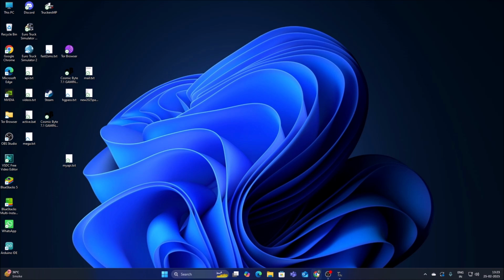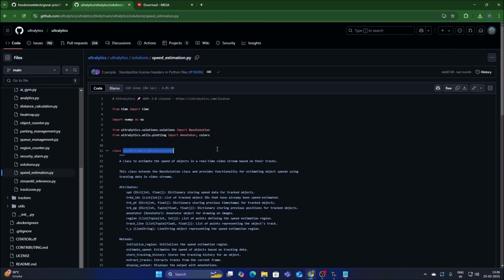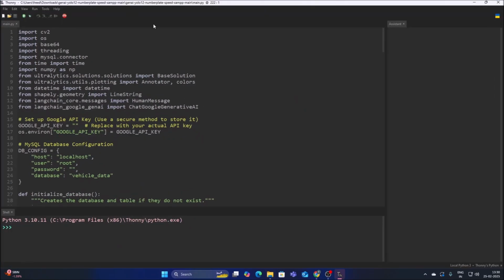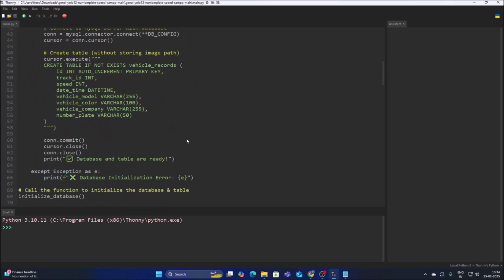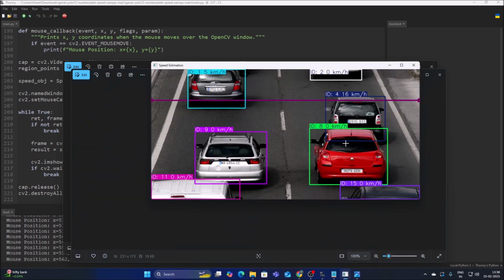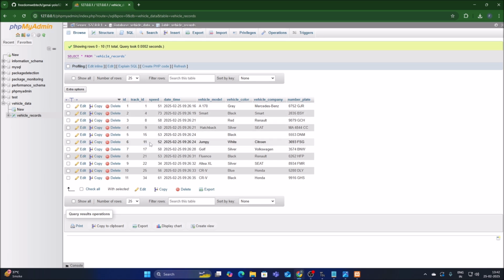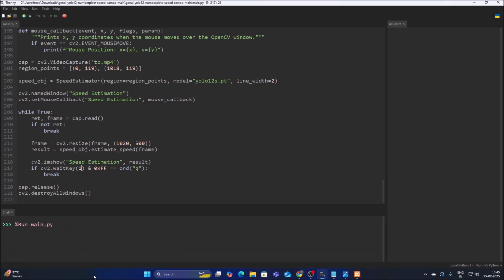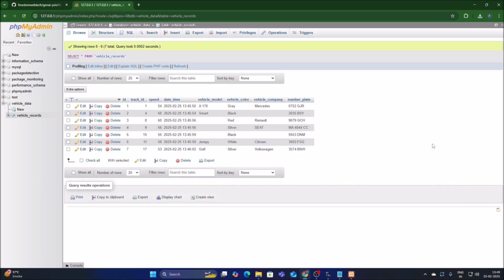Meet the Kings of Traffic Tech: YOLOv12 and Google GenAI’s Big Secret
Feature Extraction
Edge Computing
Vision-Based Systems
Multi-Object Tracking
Smart Cities
Road Safety
Machine Learning Models
YOLOv12
Google GenAI Vision
Vehicle detection
Real-time object detection
AI-powered surveillance
Autonomous driving
Computer vision
Deep learning
Neural networks
Edge AI
Traffic monitoring
Smart cities
ADAS (Advanced Driver Assistance Systems)
AI in transportation
Multimodal AI
Scene understanding
High-precision detection
Fast inference models
AI-powered parking systems
Safety and efficiency
yolov10 machine learning
yolov10 safety applications
yolov10 tutorial
yolov10 deep learning
object detection with yolov10
yolov10 machine learning
ai object detection yolov10
yolov10 detection algorithm
yolov10 implementation
yolov10 custom training
yolov10 model
object detection ai
yolov10 python
yolov10 applications
yolov10 computer vision
YOLOv8 vehicle tracking
Object counting with YOLOv8
Vehicle detection and counting
YOLOv8 object detection for traffic analysis
Real-time vehicle counting with YOLOv8
YOLOv8 for traffic management
Automated vehicle counting using YOLOv8
YOLOv8 vehicle detection and counting tutorial
Traffic monitoring with YOLOv8
YOLOv8-based vehicle analytics
counting vehicles,
tracking & counting using yolov8,
yolov8 object detection and object counting
Vehicle counting using YOLO
YOLO object tracking for vehicles
Vehicle detection and tracking
YOLO vehicle counting algorithm
Traffic analysis with YOLO
Real-time vehicle tracking
YOLO vehicle recognition
Vehicle density estimation using YOLO
YOLO vehicle counting accuracy
Counting cars with YOLO
YOLOv3 vehicle tracking
YOLOv4 for vehicle counting
Vehicle flow analysis using YOLO
Video-based vehicle counting
Vehicle tracking system tutorial
YOLO vehicle detection applications
Parking lot monitoring with YOLO
YOLO vehicle tracking in surveillance
Object counting and tracking with YOLO
Vehicle tracking dataset for YOLO
YOLO-based traffic management
Efficient vehicle tracking using YOLO
YOLO vehicle counting case study
Intersection monitoring with YOLO
YOLO vehicle tracking demo
YOLO object counting techniques
Vehicle behavior analysis with YOLO
YOLO-based vehicle analytics
YOLO vehicle tracking challenges
YOLO for smart transportation
YOLOv8 vehicle counter
Vehicle counting with YOLOv8
YOLOv8 for vehicle traffic analysis
Real-time vehicle counting using YOLOv8
YOLOv8-based vehicle flow analysis
YOLOv8 vehicle tracking and counting
YOLOv8 vehicle counting tutorial
YOLOv8 for traffic monitoring and counting
Video-based vehicle counting with YOLOv8
YOLOv8 vehicle counting accuracy
YOLOv8 vehicle density estimation
YOLOv8 vehicle counting system
YOLOv8 vehicle counting case study
YOLOv8 vehicle tracking accuracy
YOLOv8 vehicle flow visualization
YOLOv8 vehicle counting implementation
YOLOv8 vehicle counting demo
YOLOv8 for traffic management and counting
YOLOv8 vehicle counting application
YOLOv8 vehicle counting challenges
YOLOv8 for smart transportation counting
YOLOv8 vehicle traffic flow analysis
YOLOv8 vehicle counting benefits
YOLOv8 vehicle counting solutions
YOLOv8 for traffic flow optimization
YOLOv8 vehicle counting in real-world scenarios
YOLOv8 vehicle count monitoring
YOLOv8 vehicle counting use cases
YOLOv8 vehicle counting in surveillance
YOLOv8 vehicle counting best practices
YOLOv8 vehicle detection and counting
Counting vehicles using YOLOv8
YOLOv8 real-time vehicle tracking and counting
YOLOv8 object detection for vehicle counting
YOLOv8 deep learning vehicle counter
YOLOv8 car counting algorithm
YOLOv8 traffic monitoring and vehicle counting
YOLOv8 vehicle analytics and counting
YOLOv8 computer vision vehicle counter
YOLOv8 video analysis for vehicle counting
YOLOv8 AI-based vehicle counting system
YOLOv8 vehicle flow analysis
YOLOv8 vehicle tracking and counting tutorial